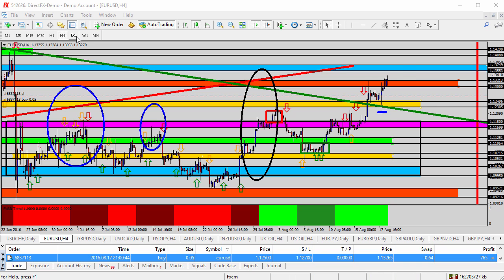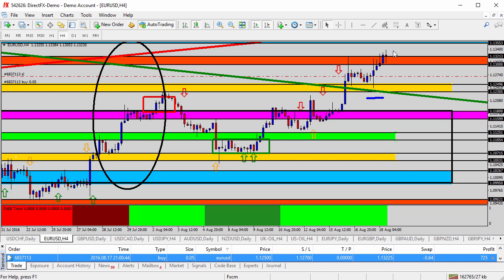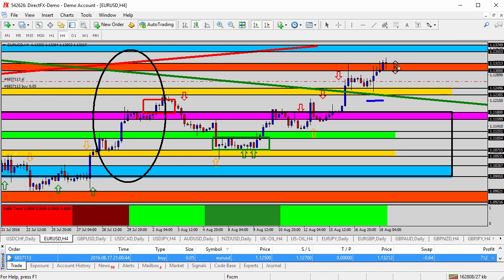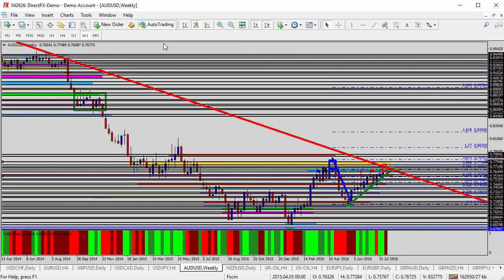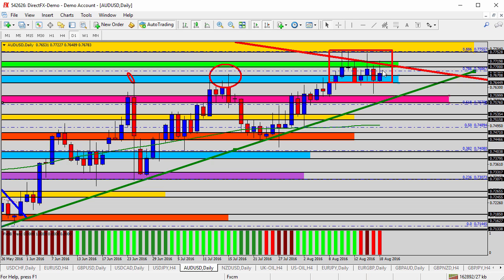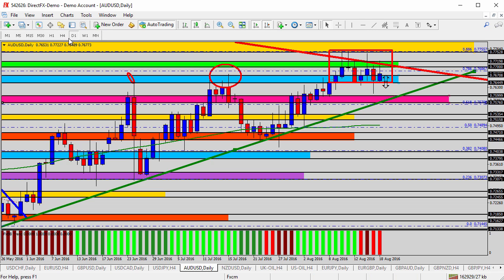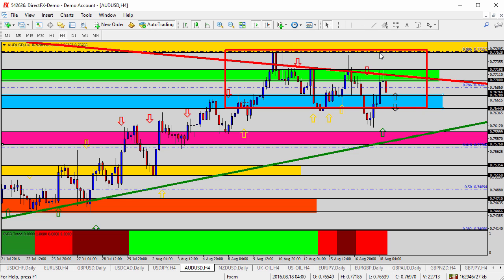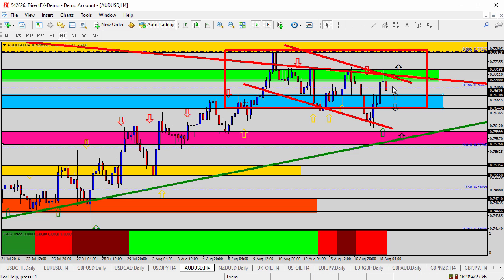How To Trade Forex - Forex Update: Buying AUDUSD on Dips to Support Zone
All right, similar situation over here on the AUDUSD. We’re watching the uptrend. We’re watching for clues and opportunities to go long on this currency pair in the direction of the uptrend. Over the past few days, we have seen the market kind of stuck inside a little period of congestion. Take a look at this red box, top right-hand corner of the chart. You see this red box. We’ve been bouncing around, top to bottom of that red box for a few days now. Well, several days now.

Red trend line here. That’s an interesting trend line. Let’s take it out to the weekly timeframe. Take a look at this. That long-term red trend line right there. Over the past several days, we’ve been challenging, unable to break, but challenging that long-term red trend line. That goes all the way back into the beginning of 2013 by the way. So, take it back down to the daily timeframe. Zoom it back in here. Again, there’s that red trend line. Very interesting that the market seven days have been challenging, unable to break it.

I think if we can get through that trend line, we’re likely to look for a continuation higher for the AUDUSD. We did get some positive news also out of Australia yesterday that should give this some upside momentum if the market starts to become bullish here for the AUDUSD, so definitely watching for that. At least at this point, we know that as long as it stays above this blue zone, eight days now above the blue zone, we’re finding support, so we don’t really want to go short. It doesn’t make sense to sell it on top of that blue-shaded area because that’s support. The only reason you would even consider reversal is if it breaks through the bottom of that blue zone.

So, we attempted. False breakout here. Back above it. Now sitting on top of there. So, as we’ve been talking about in the live Trade Room, potential buys here into the blue zone on dips into the bottom of this red box are a possibility. At least right now I think your stop loss probably is underneath that last low, but again, I think the main focus would be buying here. Fundamentally it makes sense for this to go up with the positive news that we saw out of Australia yesterday.

So, let’s take it down here to the four-hour timeframe. Again, we saw that false breakout here. The market on the four-hour did indeed push underneath the blue-shaded area, but as you noted on the daily timeframe, it didn’t open and close underneath the blue zone. Now we see the market dipping back down towards the blue-shaded area as support once again here into the mid to upper-0.7600s. So, as long as it’s above the blue zone, I think we’re looking for buying opportunities.

Interesting here also is this little bit of a falling channel. If I take two red trend lines like this, and you could see this little falling channel or maybe you consider that a flag pattern or something like that. Definitely watching that. Buys on dip into support. Buys on the dips down into the lower portions of that become an opportunity. The other opportunity is a break above resistance, which would be above the green-shaded area at this point in time.

I’m hoping that we don’t see it take a turn all the way back down to the pink zone, but that’s not out of the question, especially if it breaks down 0.7645. So, for the day today, what I think is we’re looking for that news of course out of the US at 8:30. About 29 minutes from the recording of this video. If it’s positive for the US, we’re probably looking for the breakdown of the blue-shaded area and a target back down to the pink zone. If it’s negative for the US, I think buying the blue zone, targeting the green zone and then the yellow zone and looking for some more upside out of the AUDUSD today will be the main factor that we’re going to be looking for.